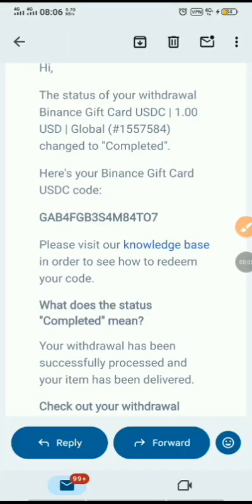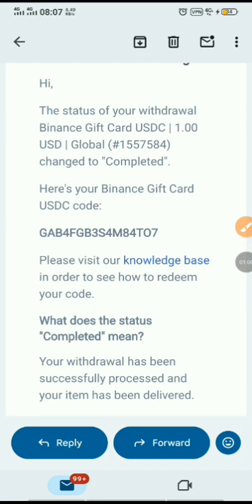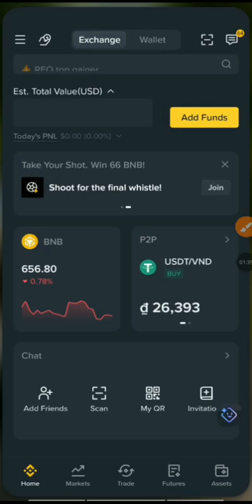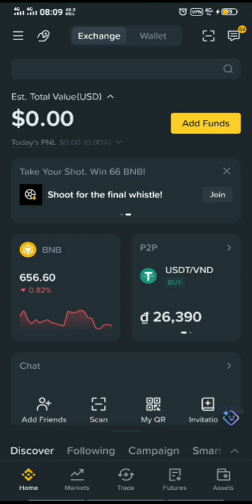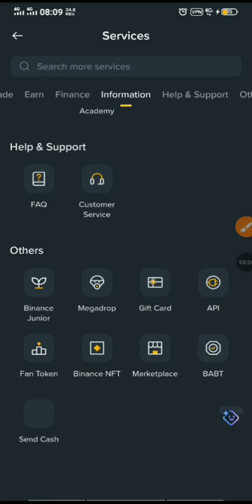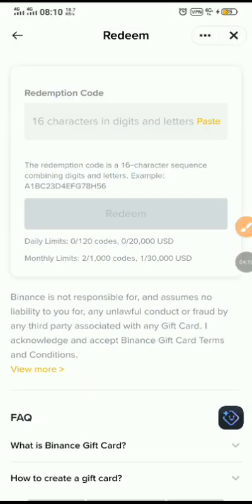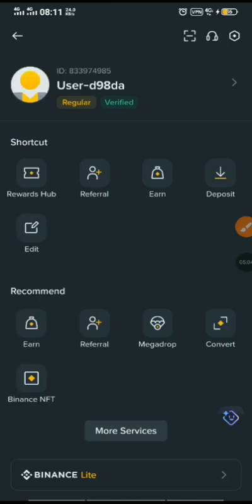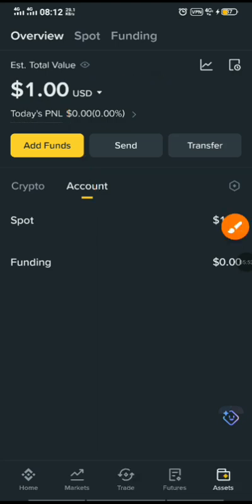How To Redeem Binance Gift Card (Step-by-Step Tutorial 2026)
In this video, I'll show you exactly how to redeem a Binance Gift Card step by step. Whether you've received a gift card in Bitcoin, USDT, BNB, or another cryptocurrency, this tutorial will guide you through the entire redemption process.

✅ Redeem Binance Gift Card
✅ Claim Your Crypto Instantly
✅ Avoid Common Mistakes
✅ Beginner-Friendly Tutorial

Watch until the end to learn the fastest and easiest way to redeem your Binance Gift Card successfully.